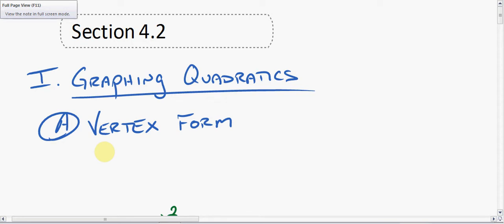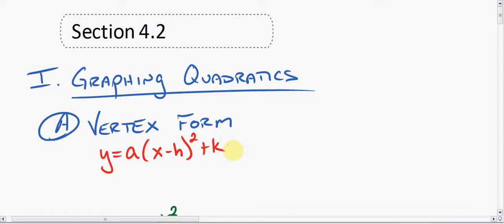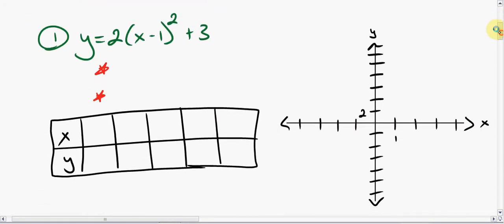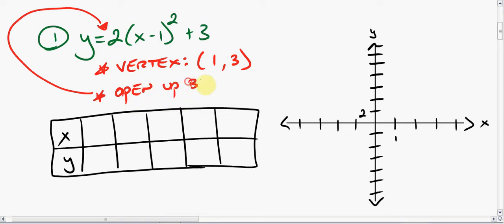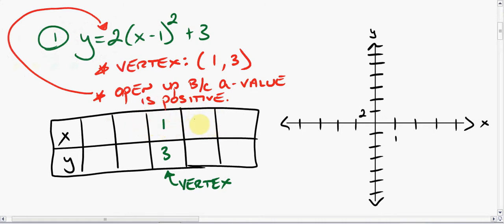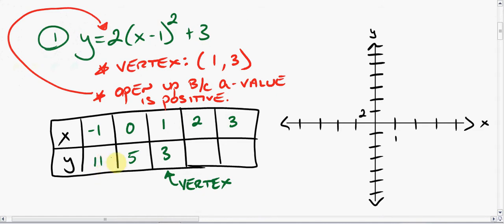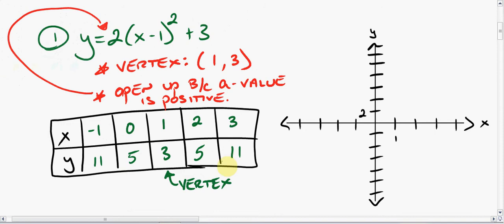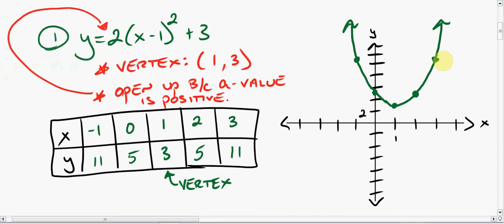AAT - Section 4.2 - Part 1